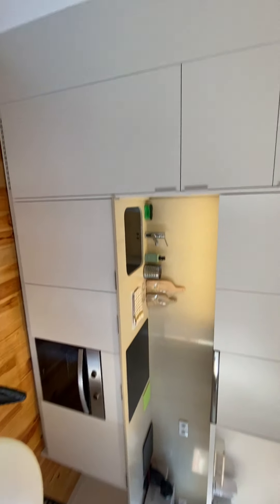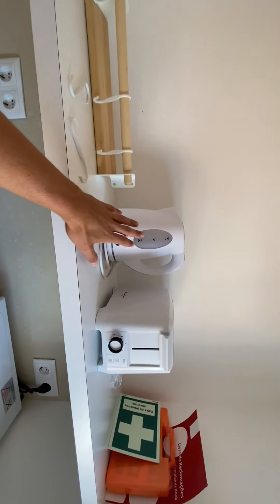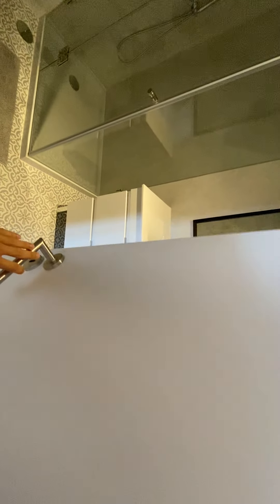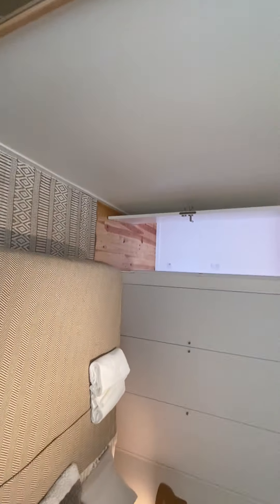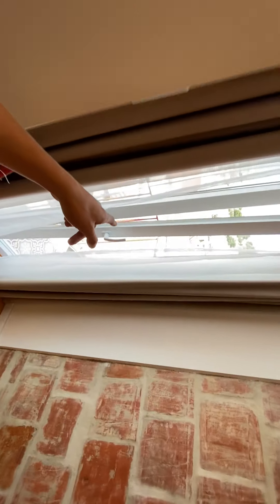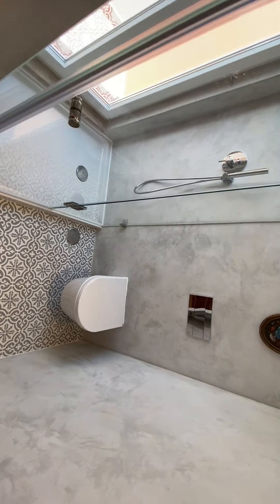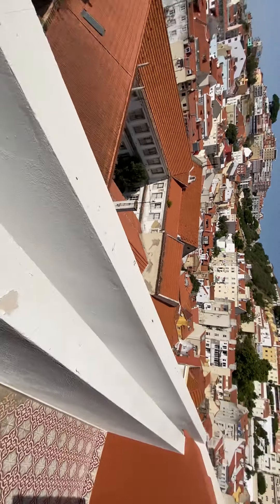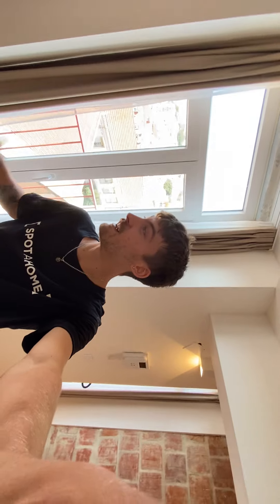2-bedroom apartment for rent in Castelo - Spotahome (ref 594581)